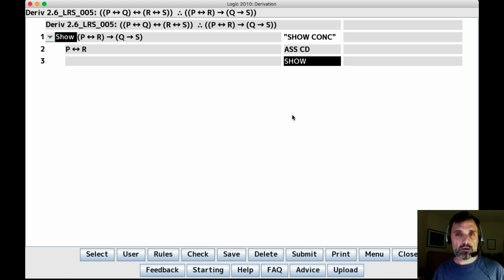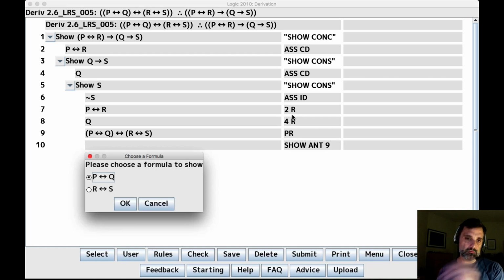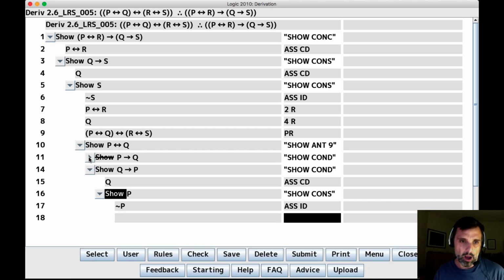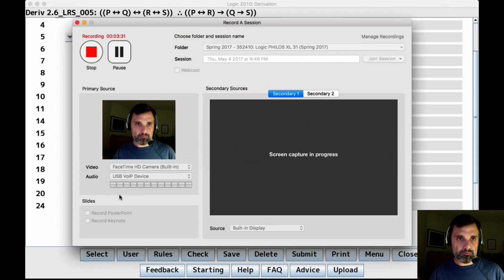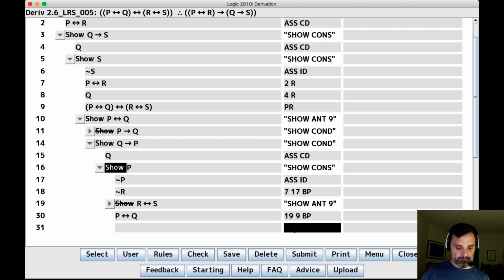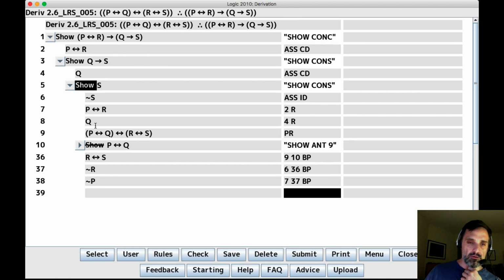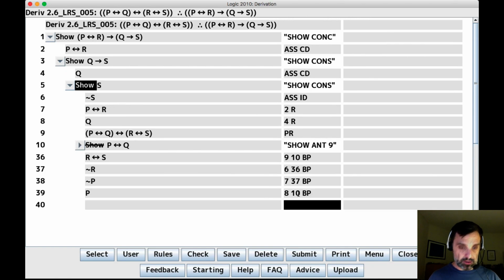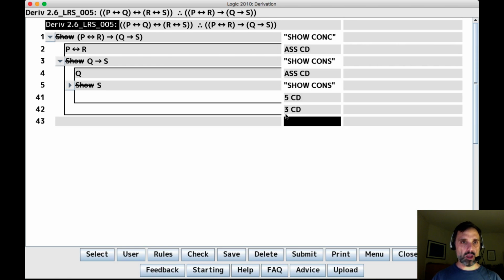10C Deriv 2 6 lrs 005 default